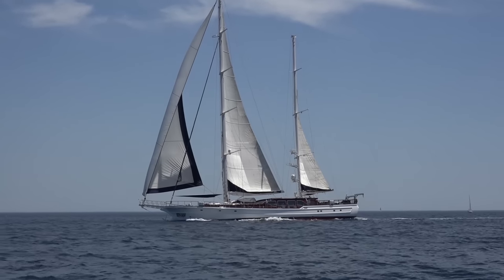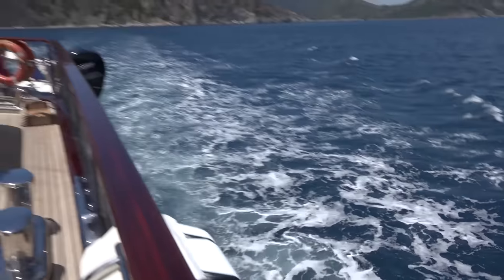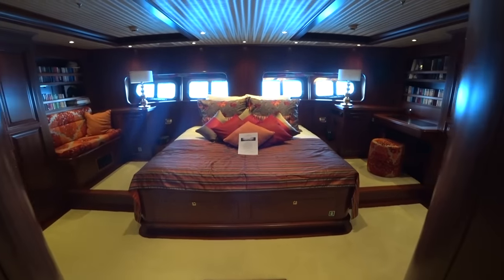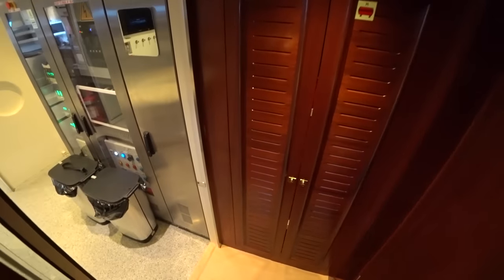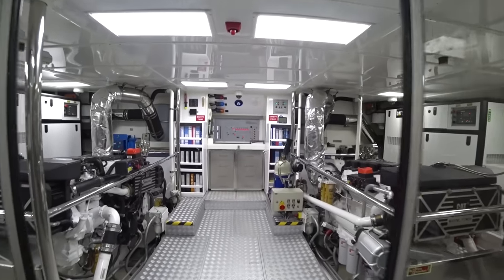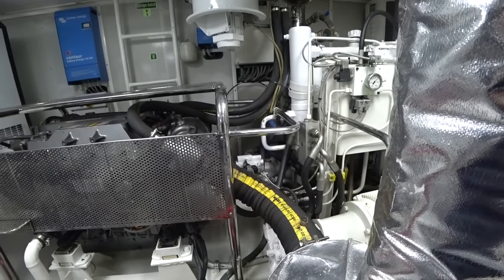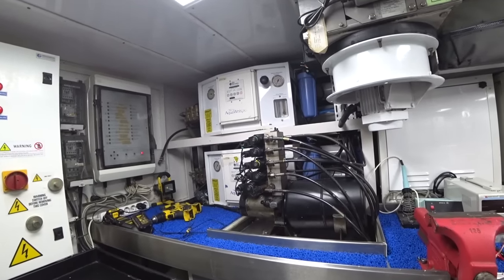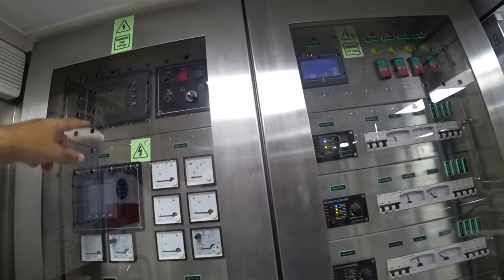CLEAR EYES 43 m steel hull motor sailor yacht / gullet For Sale full uncut walk through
Clear Eyes is a 43 m Steel hull commercial Blue Water Motor-Sailor designed as a luxury gullet.
She is ABS classed and was built in 2010 by Pex Navi shipyard.
Clear Eyes is now offered for sale from her first owner.

YMB YACHTING
Eliad Hagilady